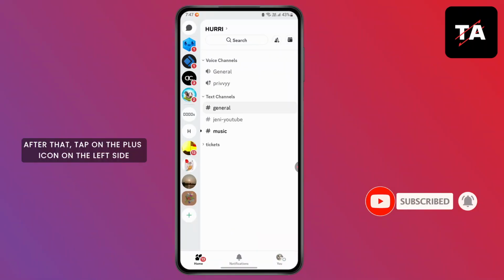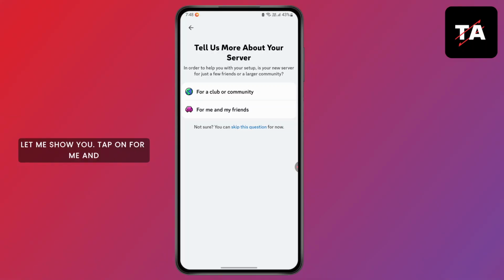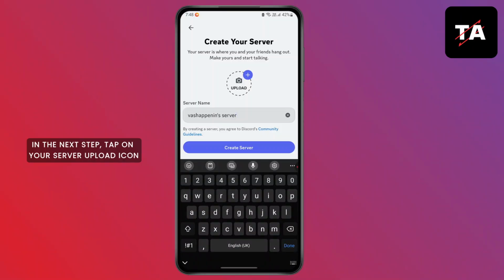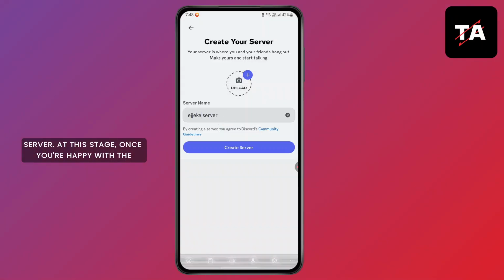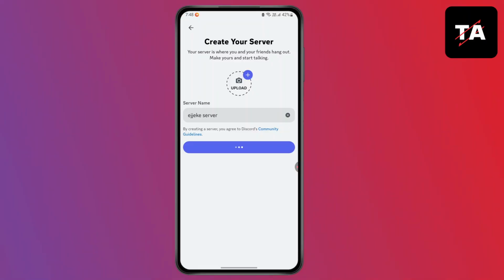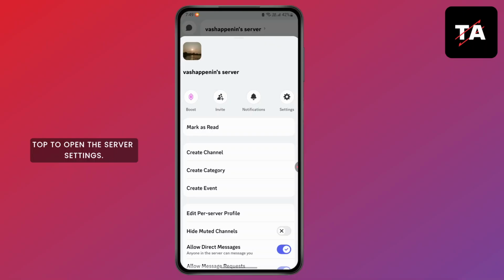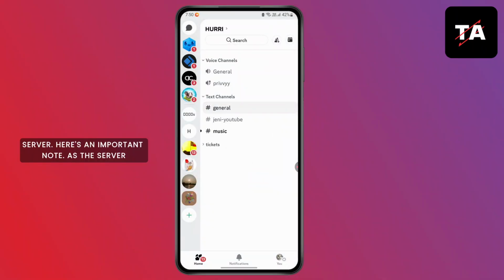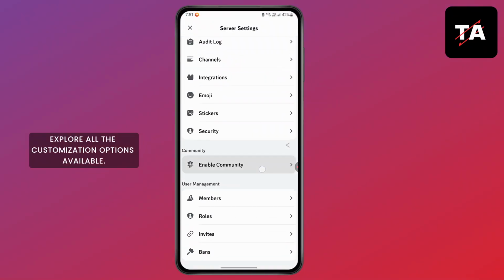How To Make A Discord Server On Mobile Fast & Easy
Welcome to our step-by-step guide on “How To Make A Discord Server On Mobile Fast & Easy”! If you want to create your own community, gaming group, or study server on Discord, this video is for you. We’ll show you how to create a Discord server on mobile, set it up properly, and customize it for friends, gaming, or business use on Android and iPhone.

From creating your first server to adding channels and inviting members, these tips will help you build and manage a Discord community quickly and easily.

In this video, we will show:

How to make a Discord server on mobile
How to create channels on Discord server
How to invite friends to Discord server
How to set up Discord server settings
How to customize your Discord server

What you'll learn:

How to create a Discord account and server
How Discord server structure works
How to add text and voice channels
How to manage roles and permissions
How to grow and manage a Discord community